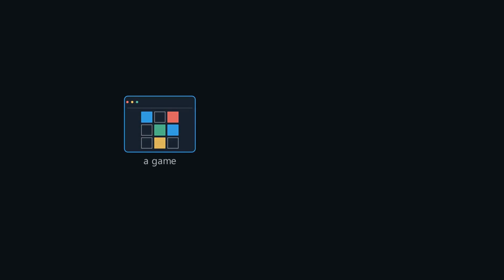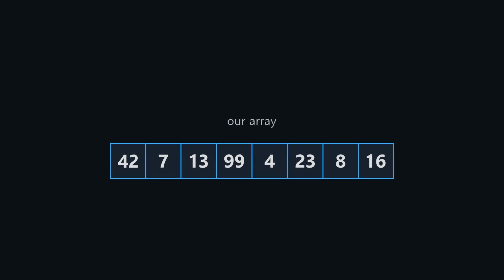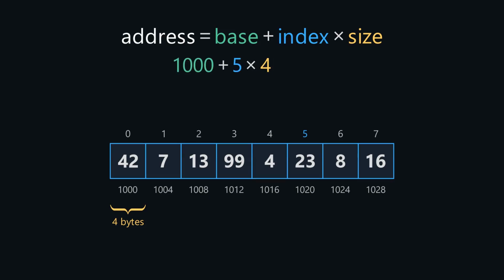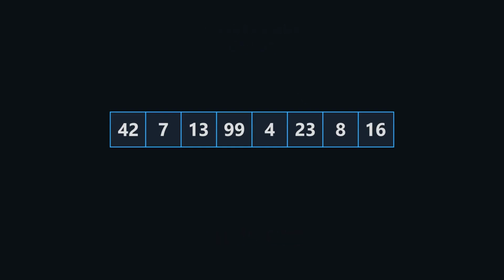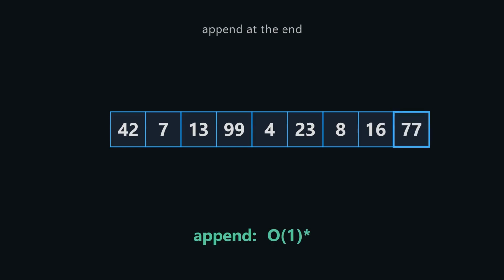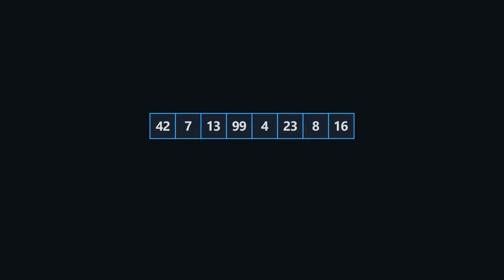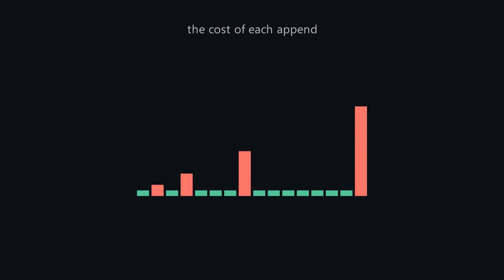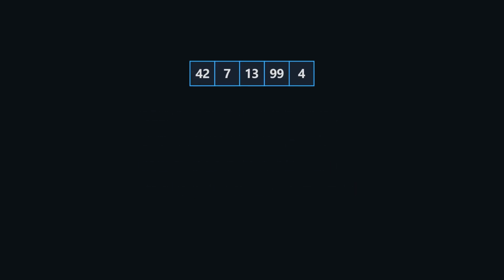Arrays Explained: How Data Really Lives in Memory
Arrays are the data structure almost everything else is built on. In this first episode we look at what an array actually is, where its data lives in memory, and why that layout makes indexing instant.

We start with scattered values snapping into an indexed row, then walk through contiguous memory and the simple formula — base + index × size — that lets the computer jump straight to any element in O(1), no matter how big the array gets. From there we measure the real cost of each operation, and finish with dynamic arrays: how doubling and copying give you amortized O(1) appends behind the names you already use.

What you'll learn:
  - What an array really is, and why so much software is just data in rows
  - How contiguous memory and addresses make indexing O(1)
  - The true cost of access, search, insert, delete, and append
  - How dynamic arrays grow (doubling, copying, amortized O(1))
  - Where Python list, Java ArrayList, and C++ vector fit in

Chapters:
  0:00 Intro — what an array actually is
  0:53 Where data lives in memory & why indexing is instant (O(1))
  2:18 The cost of operations: access, search, insert, delete, append
  4:14 Dynamic arrays: doubling, amortized O(1), list / ArrayList / vector
  5:52 Recap & what's next (linked lists)

This is Episode 1 of a Data Structures series.